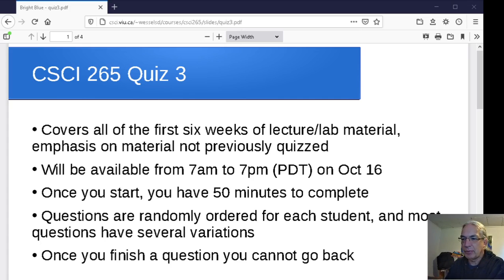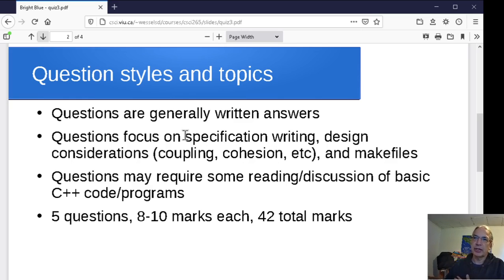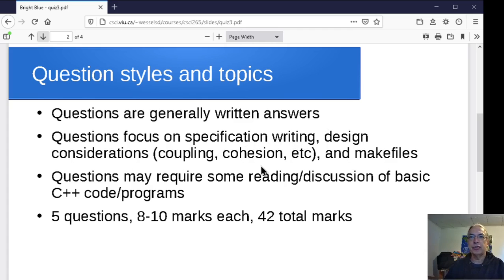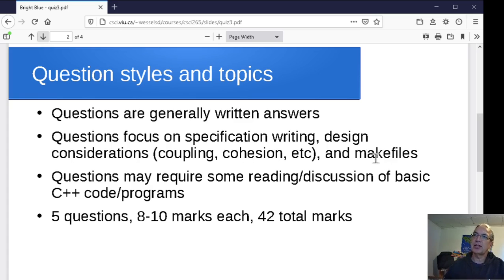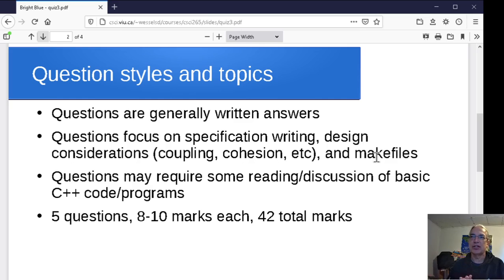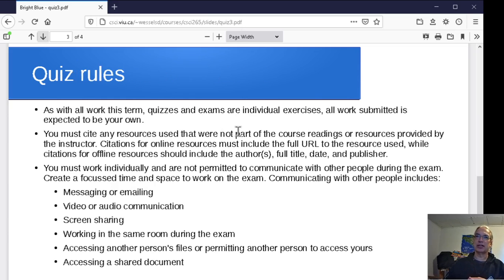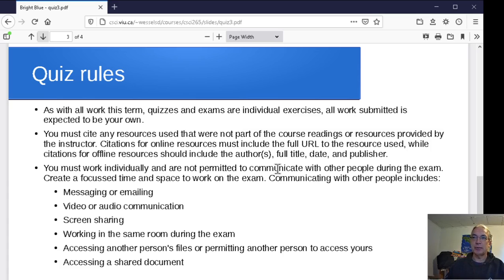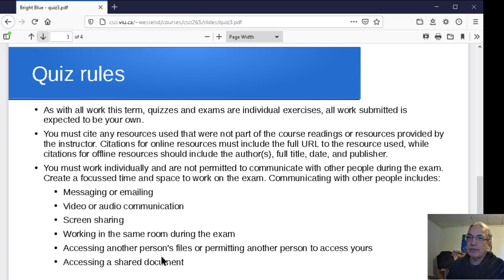CSCI 265 Quiz 3 (Fall 2020)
A quick overview of the rules, content, and question styles for the third quiz in 265 this term